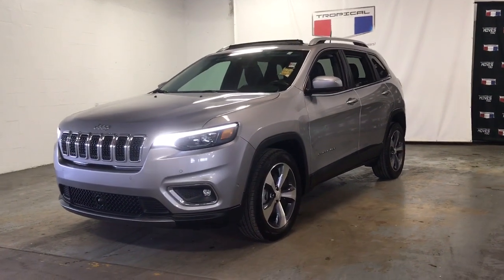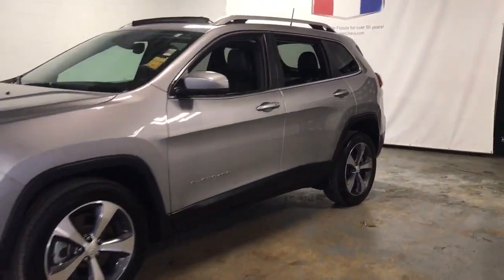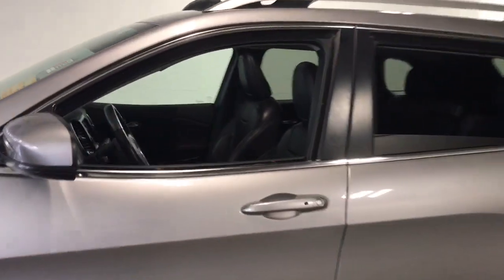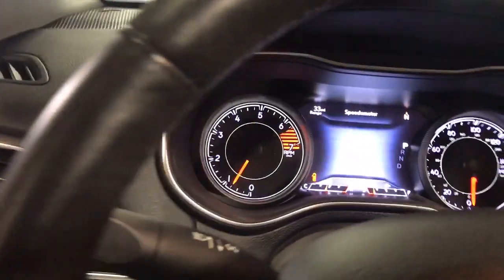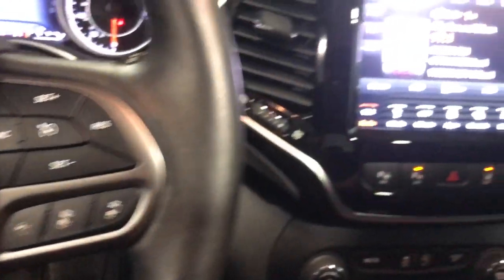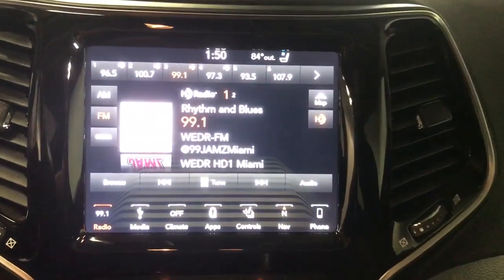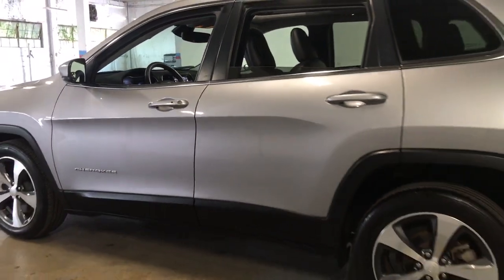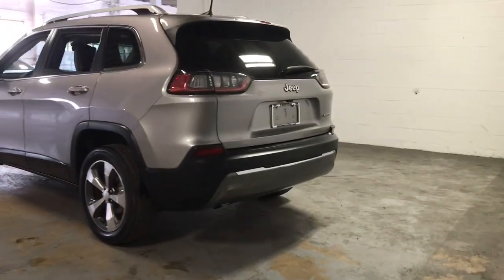2019 Jeep Cherokee Miami Shores, Aventura, Miami Beach, Miami Lakes, Miami, FL P2043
Billet Silver Metallic Clearcoat Used 2019 Jeep Cherokee available in Miami Shores, Florida at Tropical Chevrolet. Servicing the Aventura, Miami Beach, Miami Lakes, Miami, FL area.

Tropical Chevrolet
8880 Biscayne Blvd

Billet Silver Metallic Clearcoat 2019 Jeep Cherokee Limited FWD 9-Speed 948TE Automatic 2.4L I4brbrRecent Arrival! 22/31 City/Highway MPG